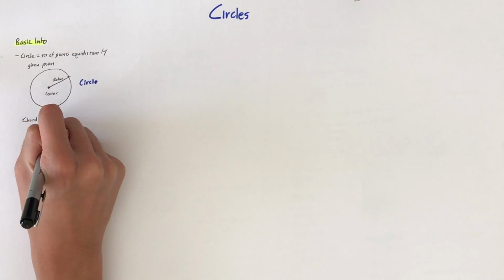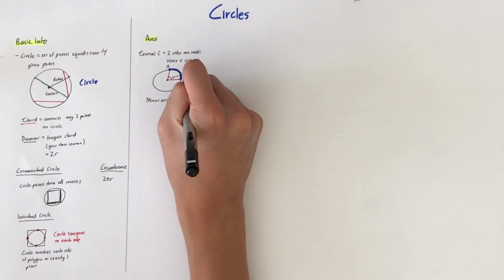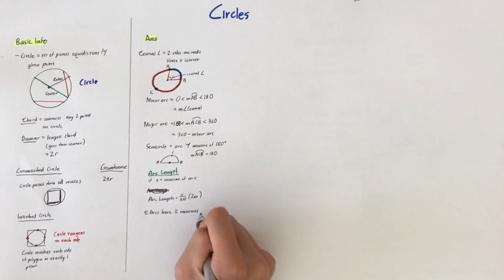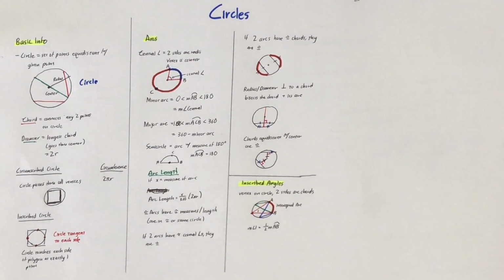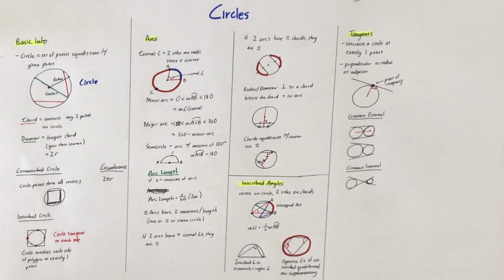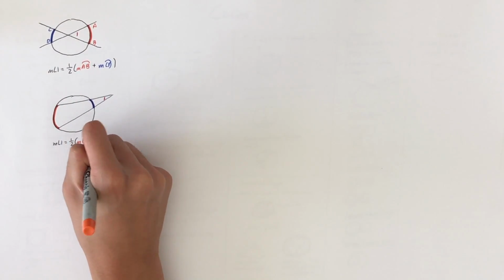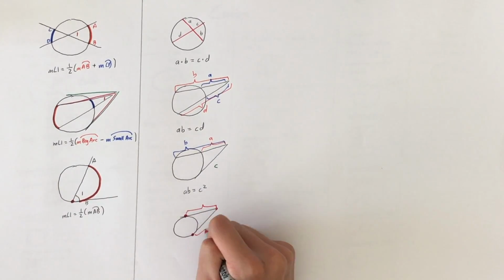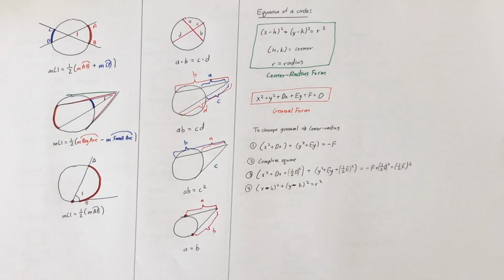Finals Review (Part 2: Circles)